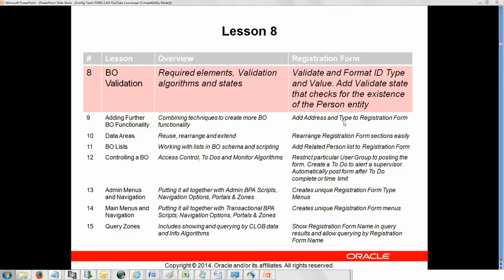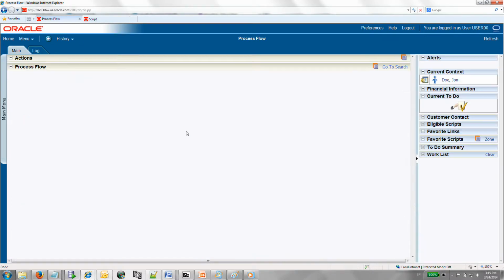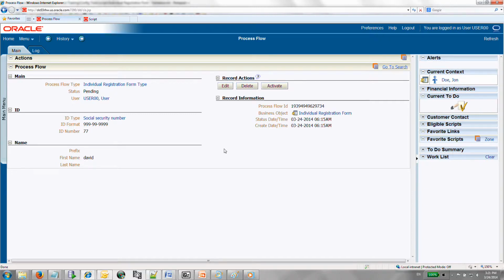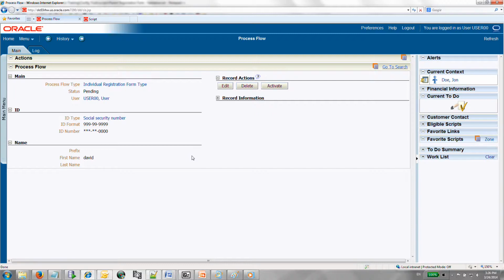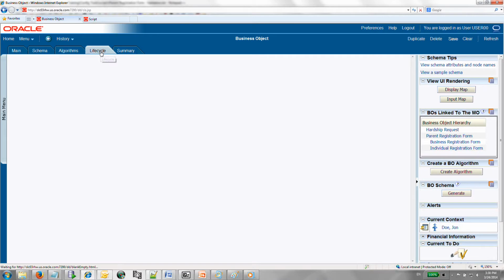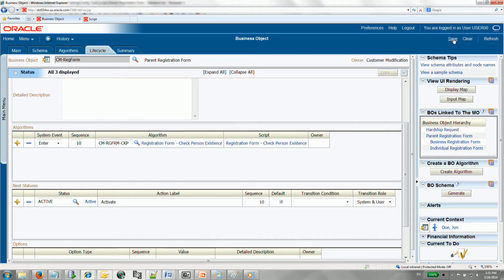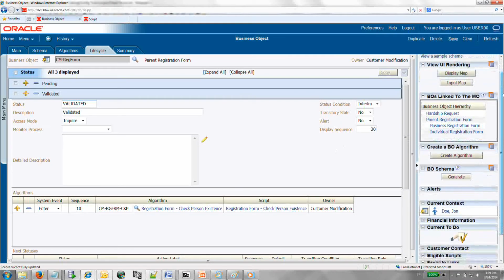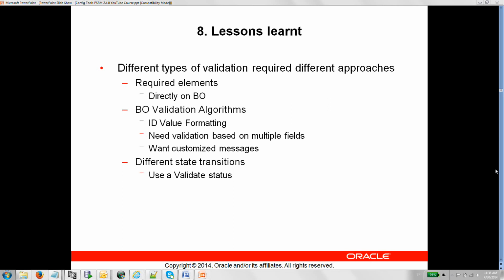08 BO Validation